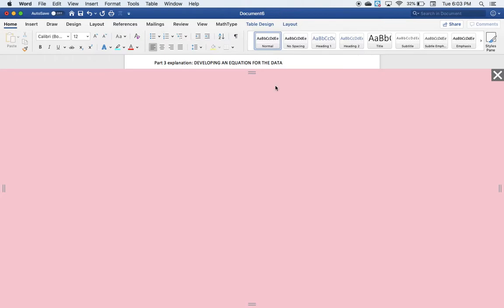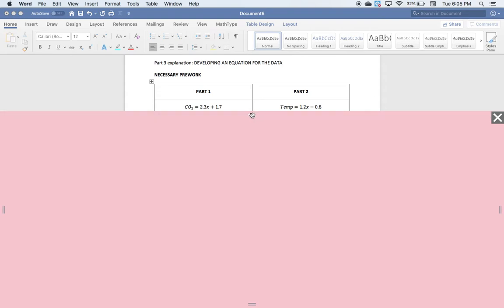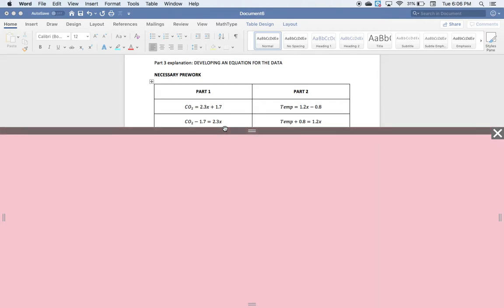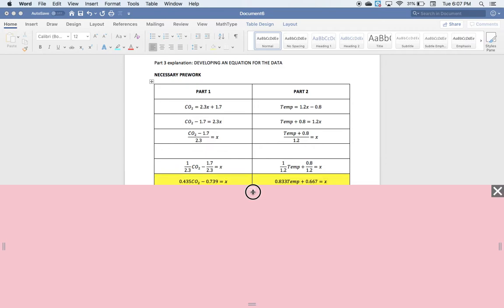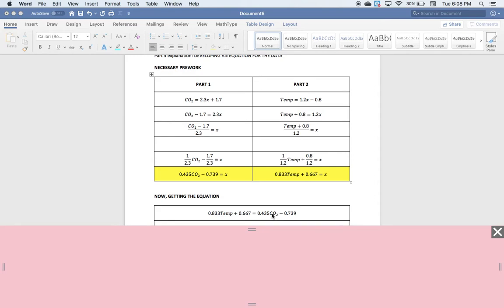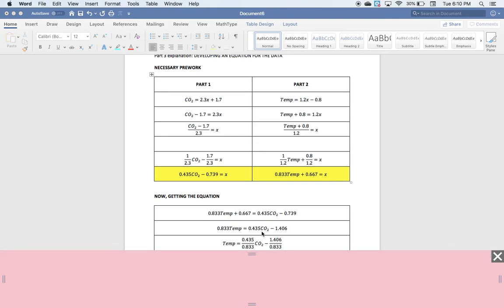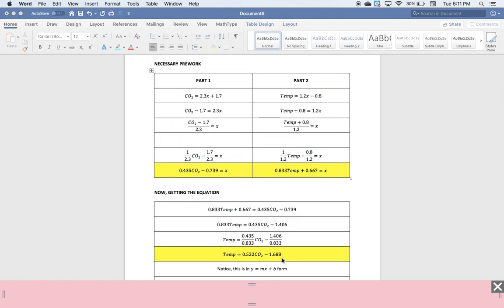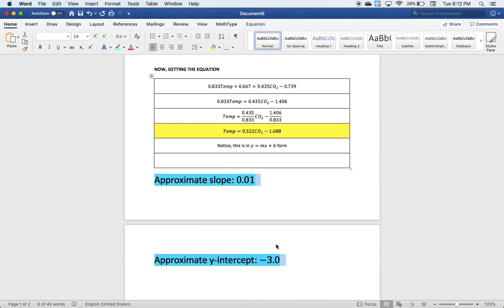Part 3 Obtaining an Equation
How to obtain the equation for CO2 Versus Temperature for Part 3 of the Project